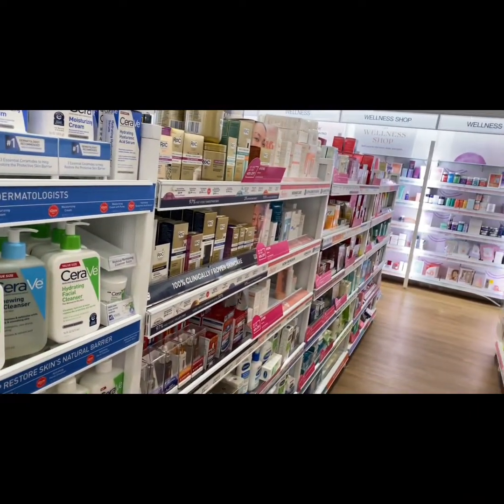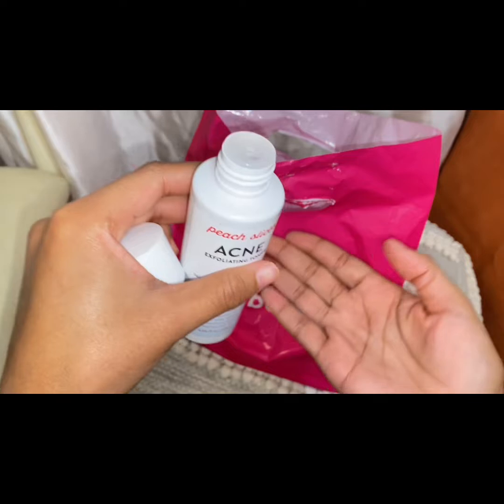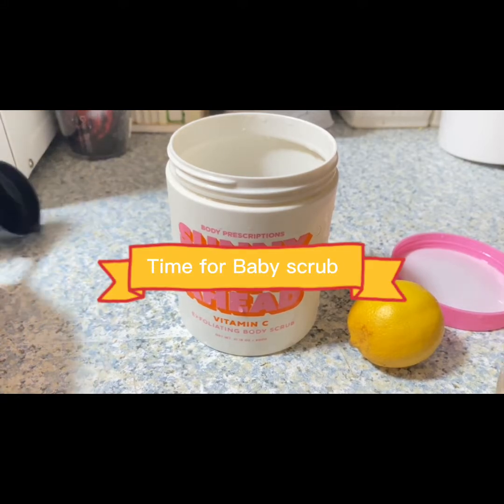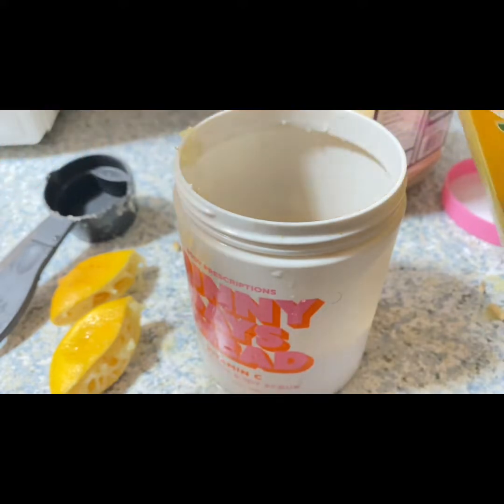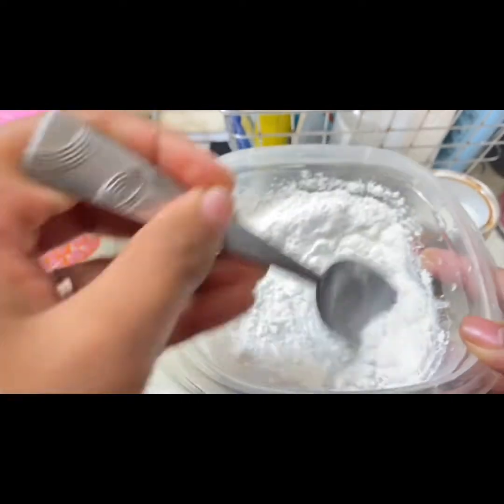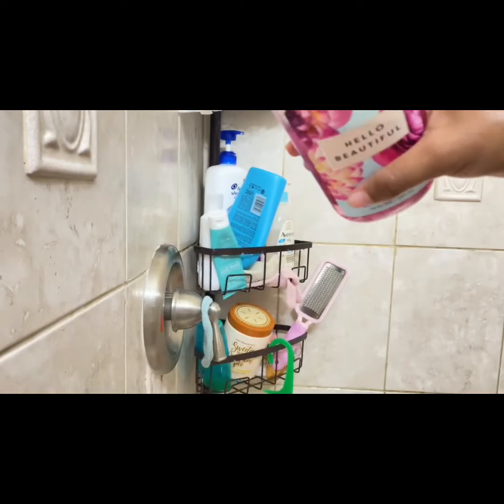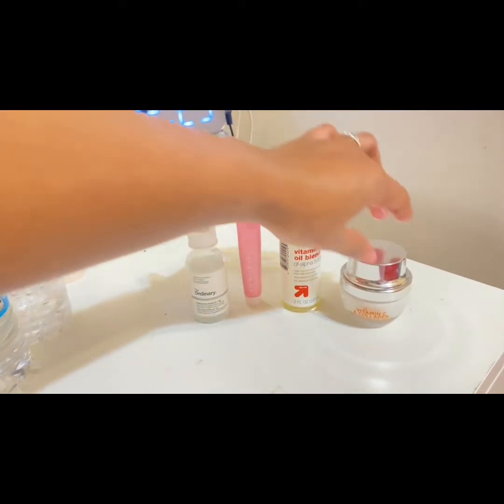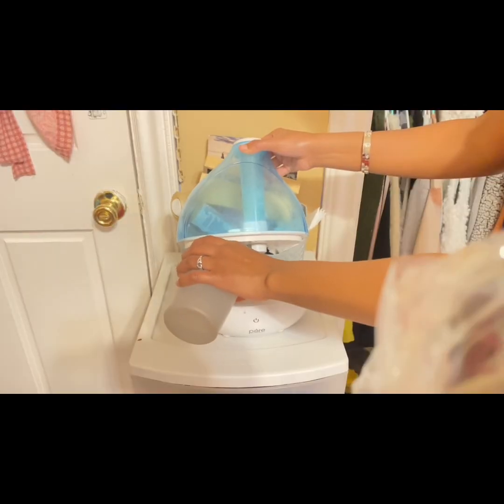Week vlog + shopping and more 💜🛍️shopping vlog ￼